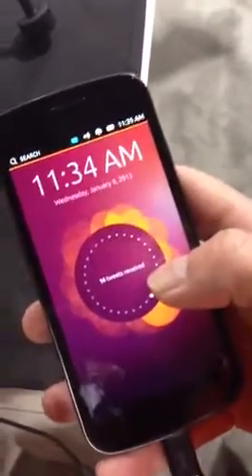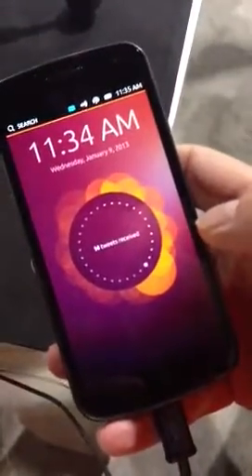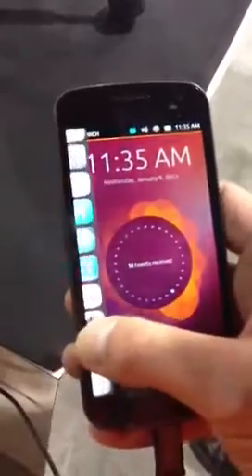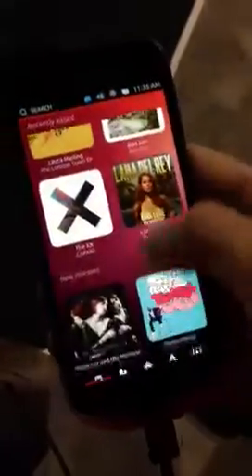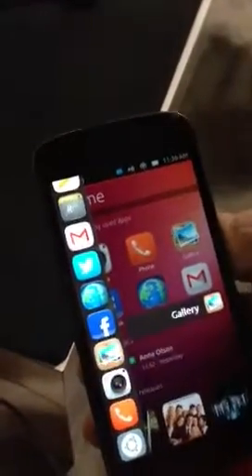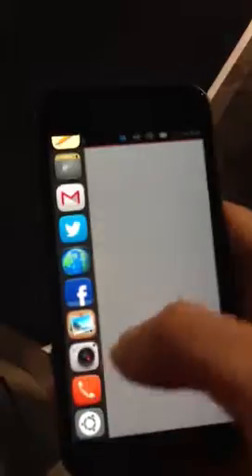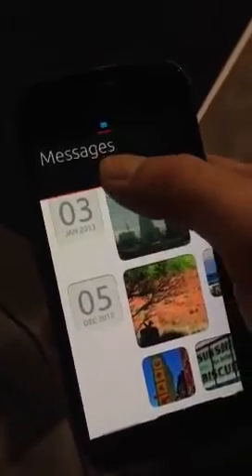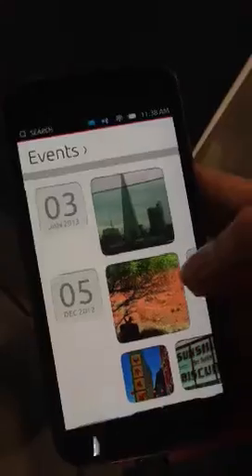Ubuntu Mobile demo at CES 2013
"It's all about the edge". Ubuntu Mobile demo at CES. Very impressive mobile OS.